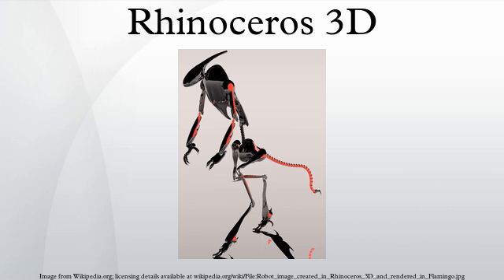Rhinoceros 3D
Rhinoceros is a commercial 3D computer graphics and computer-aided design application software developed by Robert McNeel & Associates; an American, privately held, employee-owned company, that was founded in 1980. Rhinoceros geometry is based on the NURBS mathematical model, which focuses on producing mathematically precise representation of curves and freeform surfaces in computer graphics.
Rhinoceros is used in processes of computer-aided design, computer-aided manufacturing, rapid prototyping, 3D printing and reverse engineering in industries including architecture, industrial design, product design as well as for multimedia and graphic design.